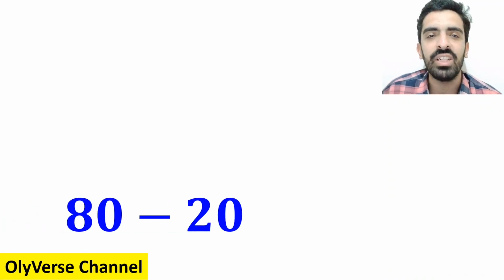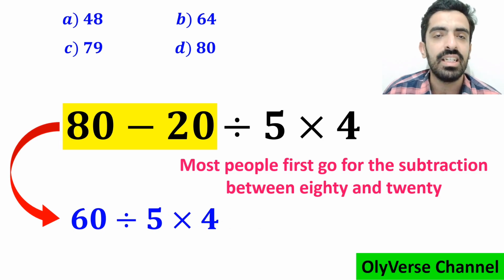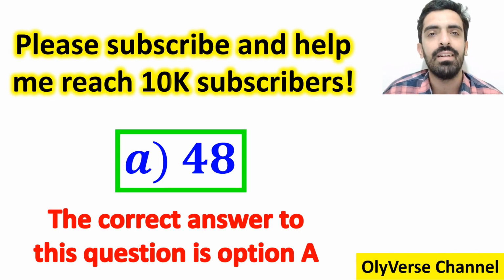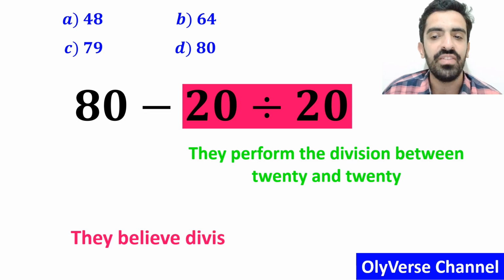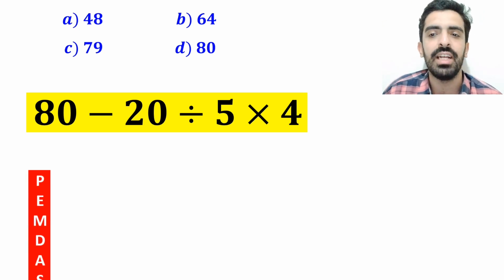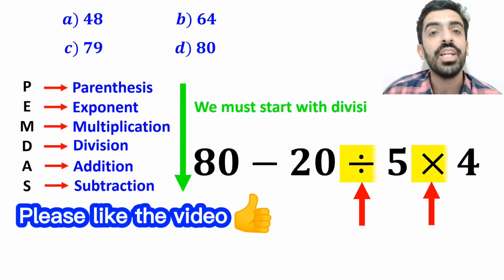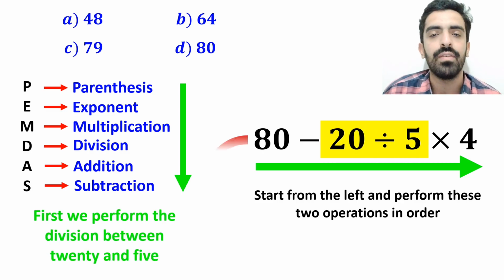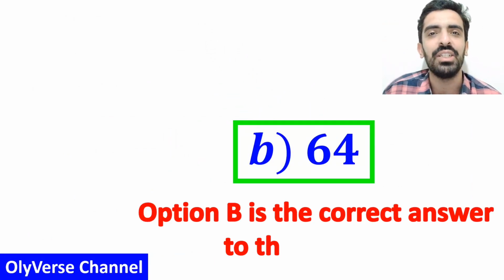This Simple Math Question Tricks Almost Everyone! Will YOU Get It Right? 🤔🔥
🔥 Looks easy? That's exactly what makes this math problem so dangerous.

Thousands of people confidently choose the wrong answer because they overlook one simple PEMDAS rule.

🧠 Don't let your first instinct decide for you. Take your time, think carefully, and solve it step by step.

💥 Can you find the correct answer before watching the solution?

👇 Leave your answer in the comments and see if you're one of the few who gets it right on the first try!

🏆 Challenge your friends and find out who really understands the order of operations.

👍 Like the video if you enjoy tricky math challenges.